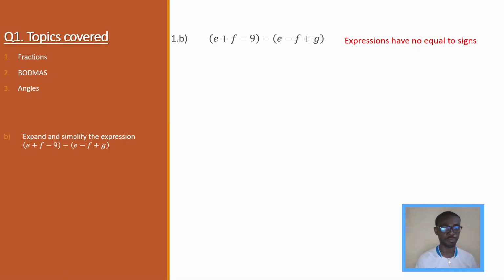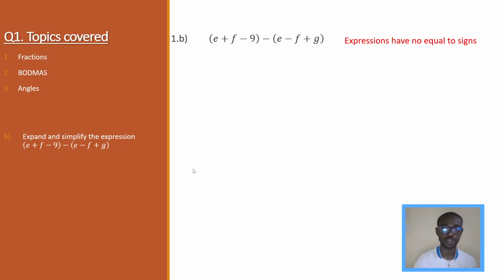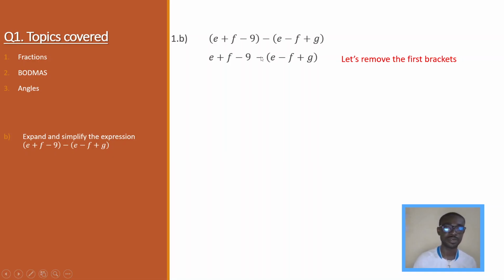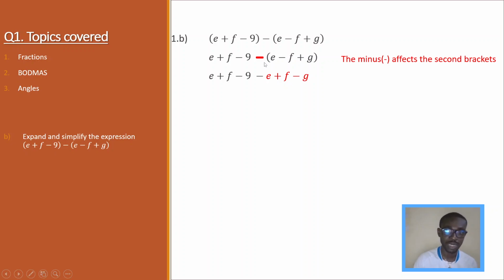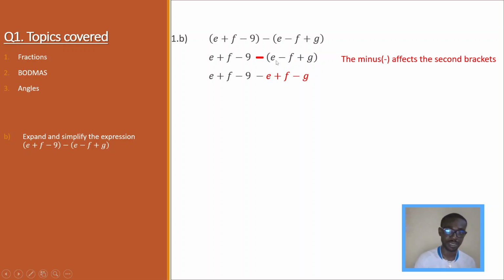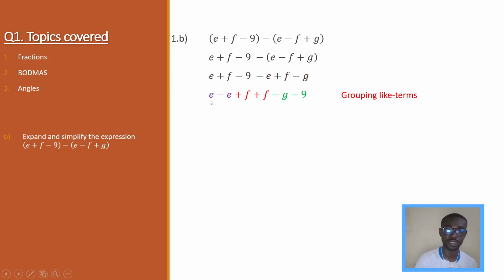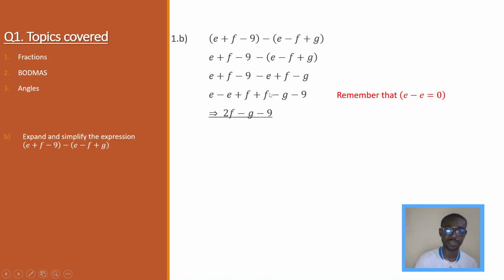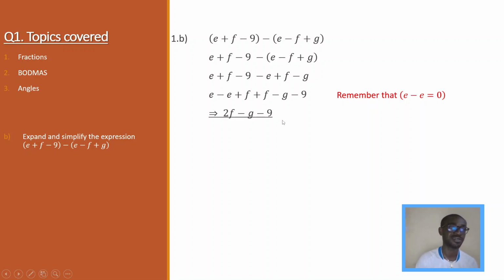Basic 8 - Question 1b, Expressions (2024 Term 3 Exam Solutions)